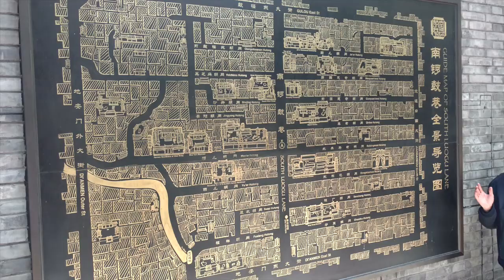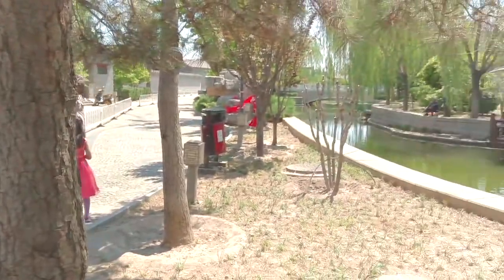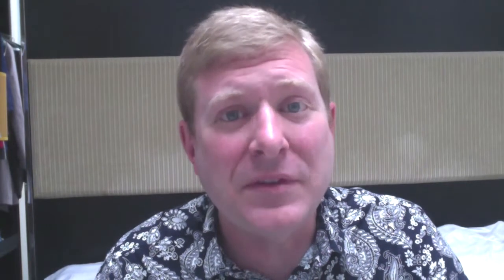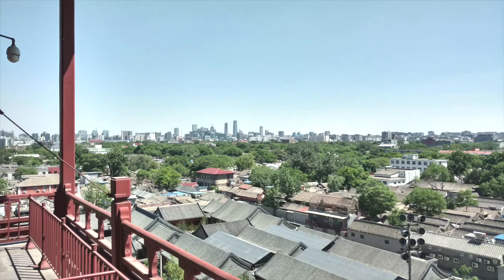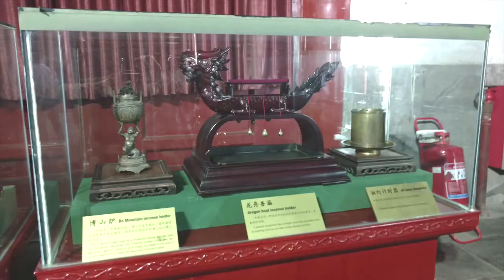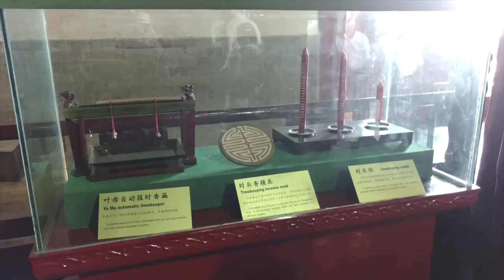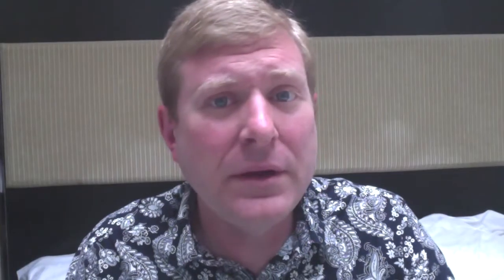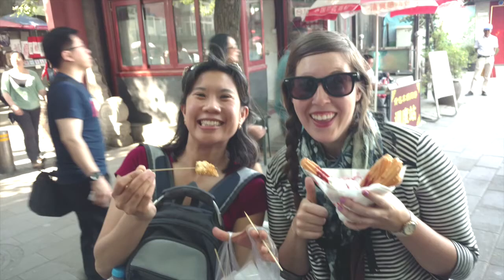First Weekend in Beijing: Drum & Bell Tower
We decide to use our first free weekend in Beijing to see some sights and explore our surroundings.  We explored a hutong area, climbed the Drum and Bell Towers, watched a 4D movie, and struggled to communicate with the locals.